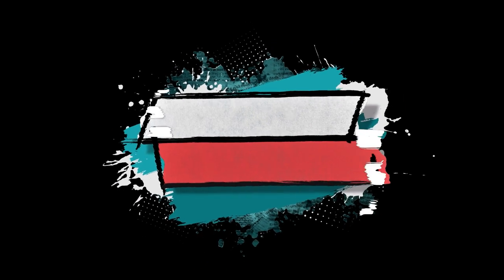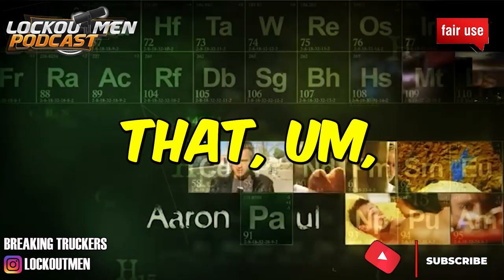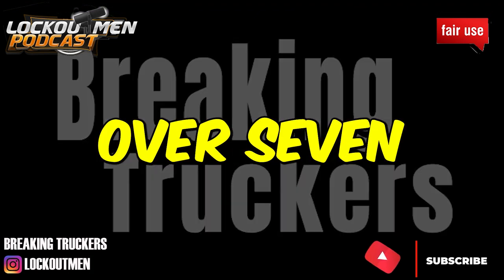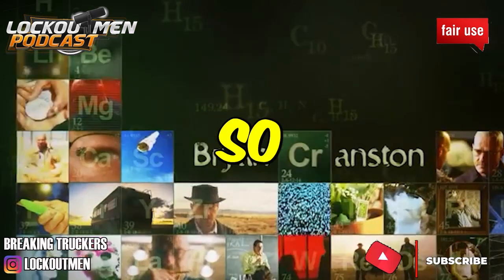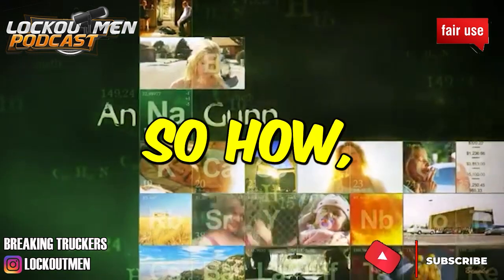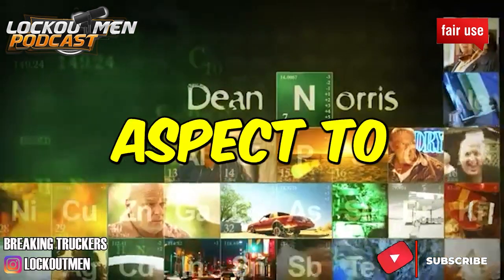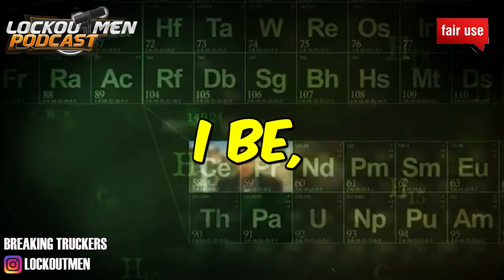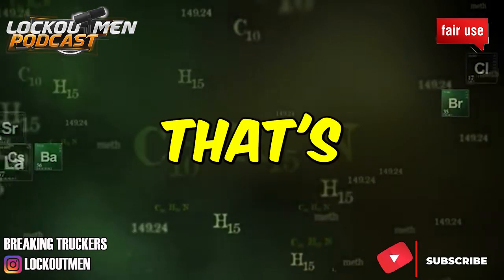OPERATION OILFIELD MTC 23| The Recruiter Call Channel ☎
In Today’s Episode: OPERATION OILFIELD MTC 23

Q&As / Company Requests / Video links to react to / Share your stories or

If you enjoyed this video, please...

**PHONE RECORDING**
✔Federal law permits recording telephone calls and in-person conversations with the consent of at least one of the parties. See 18 U.S.C. 2511(2)(d). This is called a “one-party consent” law. Under a one-party consent law, you can record a phone call or conversation so long as YOU are a party to the conversation.
**ALL CALLS ARE FROM OHIO** Is Ohio a one party consent state for recording?
Yes. Ohio law allows telephone conversations to be tape recorded as long as ONE PARTY (YOU ARE) to the conversation knows and consents to its being recorded.